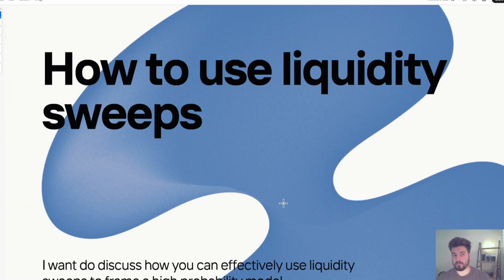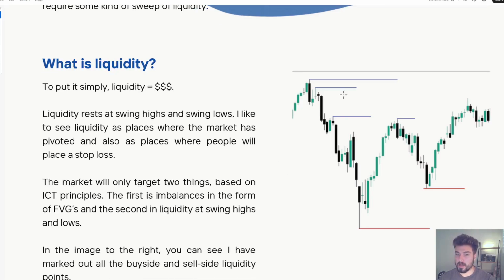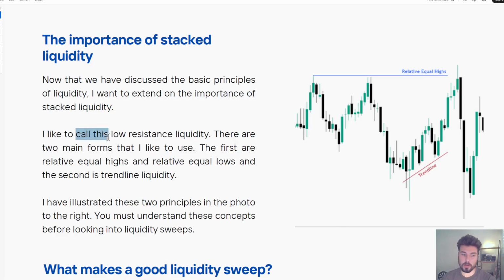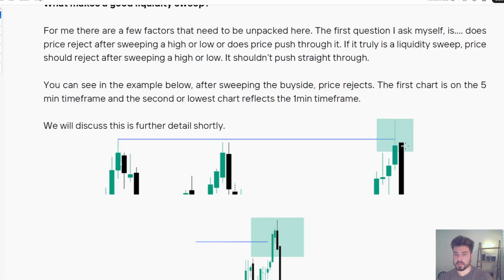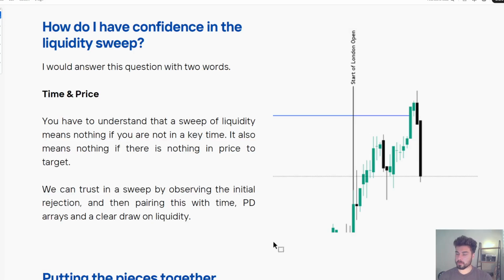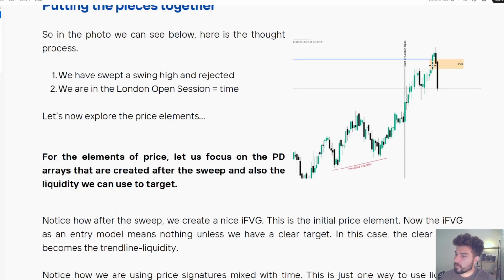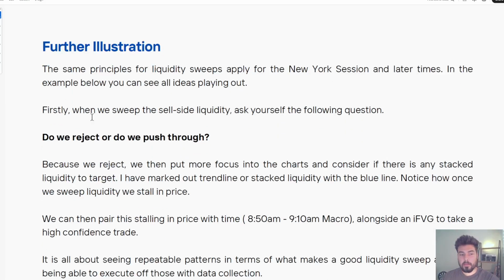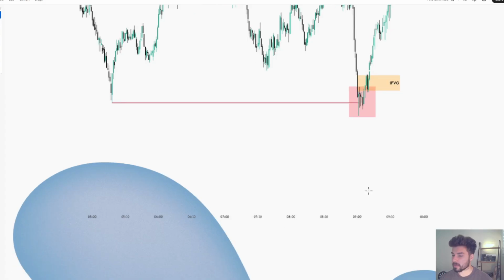ICT Macros & Liquidity Sweep Strategy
In this video, I will demonstrate an easy ICT liquidity strategy that can be applied during Silver Bullet timeframes and any session. Enjoy!

01:43 - What is Liquidity?
03:32 - Stacked Liquidity
05:36 - Liquidity Sweeps
07:53 - Develop Confidence
09:23 - Time & Price
12:12 - Example 2